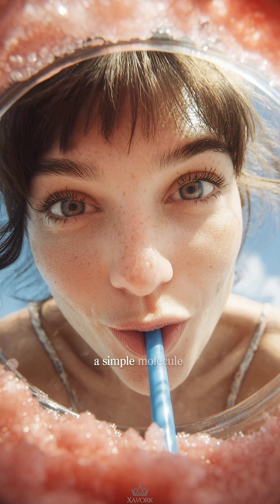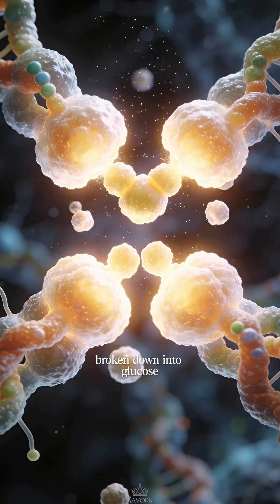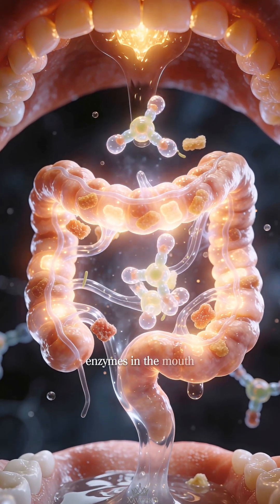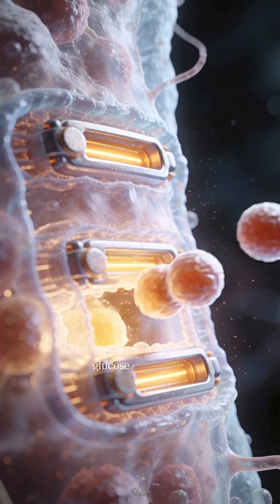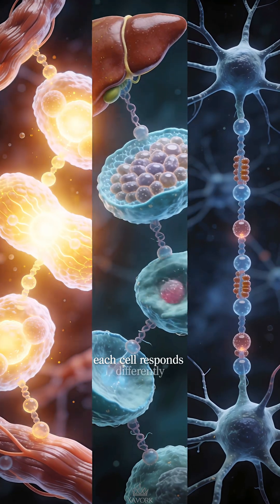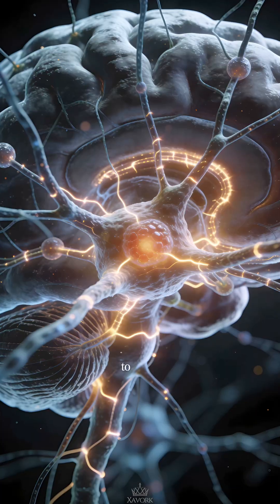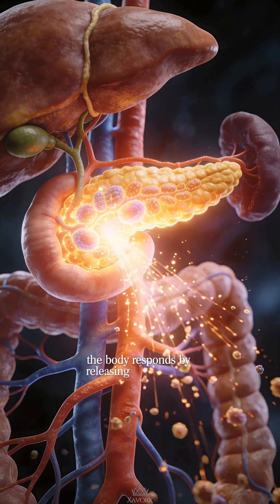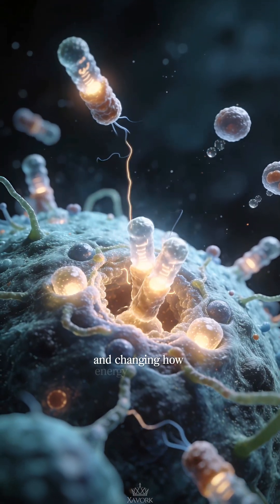This Is What Sugar Actually Does to Your Body 🍬🔥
Sugar doesn’t just taste sweet — it’s powering reactions inside your body at every moment! 🍬⚡
Watch how sugar fuels your cells and drives major biological processes in just seconds. 🤯

👇 More mind‑blowing body science every week!